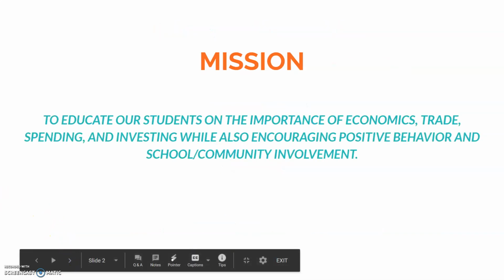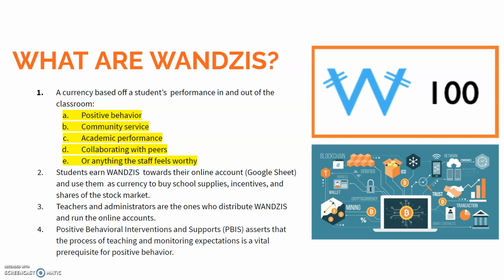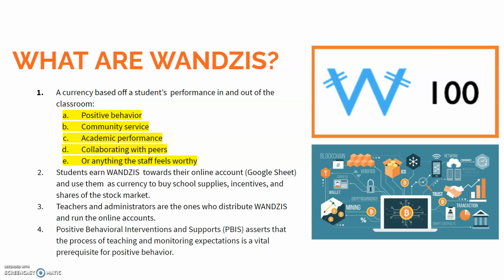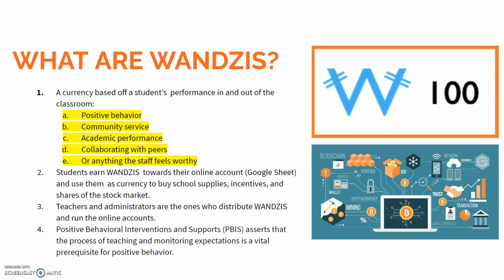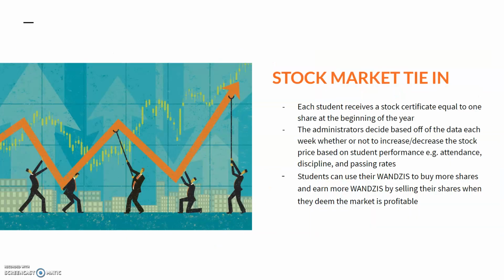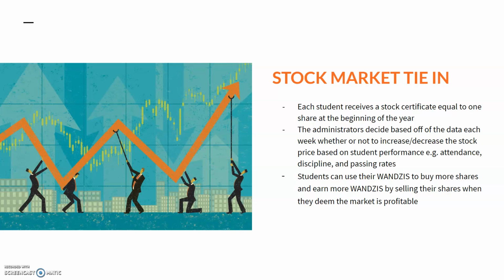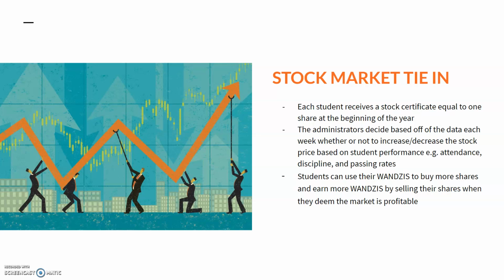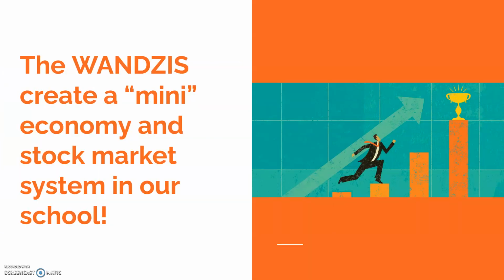Infusing Economics into your Classroom